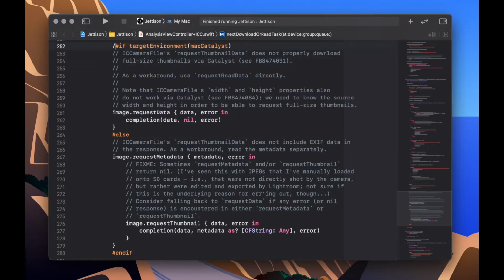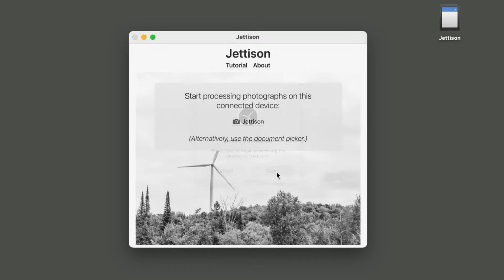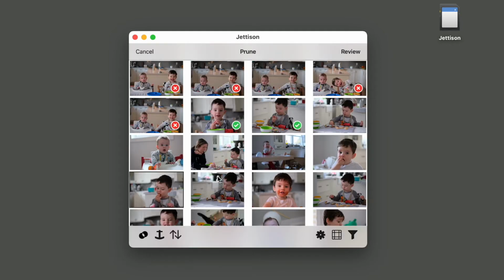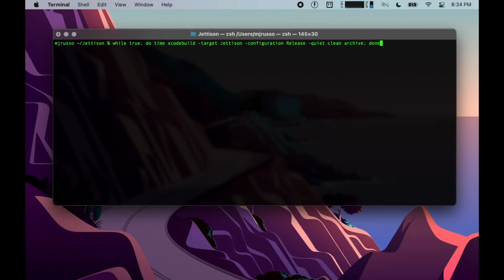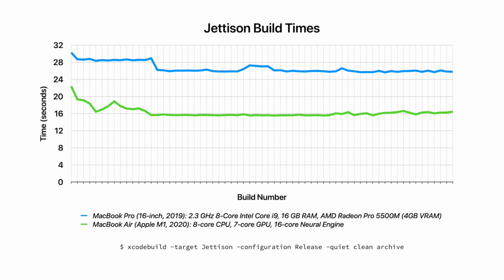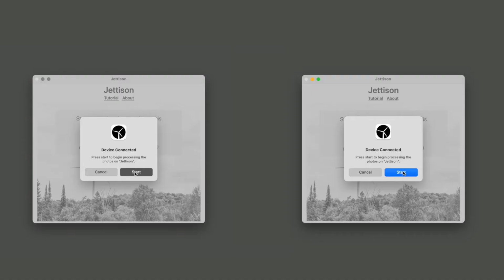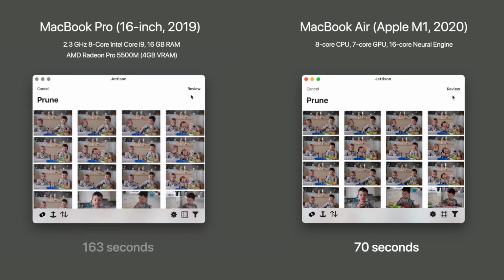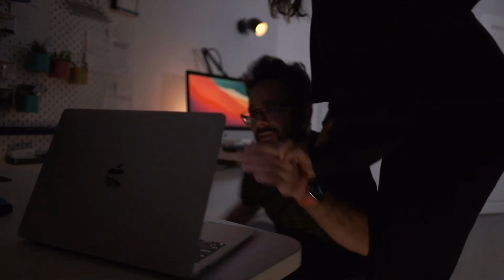Jettison photography app — Devlog #3: Let's talk about the Mac... and put Apple's M1 to the test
Jettison is a new iPad app I'm developing that helps photographers delete photos faster. The app's not ready yet, but I'm starting an experiment here on YouTube: a devlog video series, to chronicle the app's development.

Now is a great time to talk about the Mac, because Apple just launched their first batch of computers, powered by their M1 processor. This video is about the Mac version of Jettison, as well as the performance of the M1.

Let me know what you think, and if you have any feedback!

Chapters:
0:00 Intro
1:10 Radars
1:52 Mac app tour
3:06 Benchmarking app build times
4:14 Benchmarking app run times
5:17 Conclusion
5:31 Love you, Craig